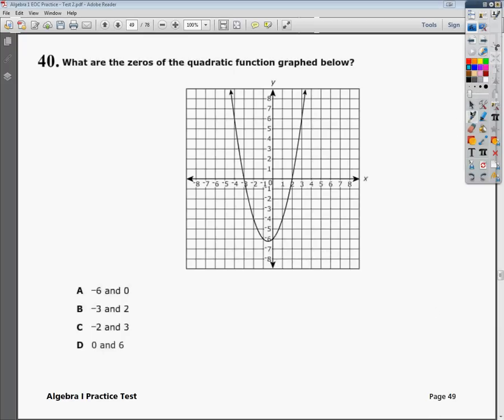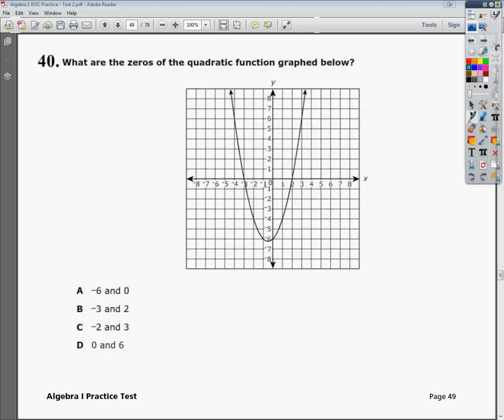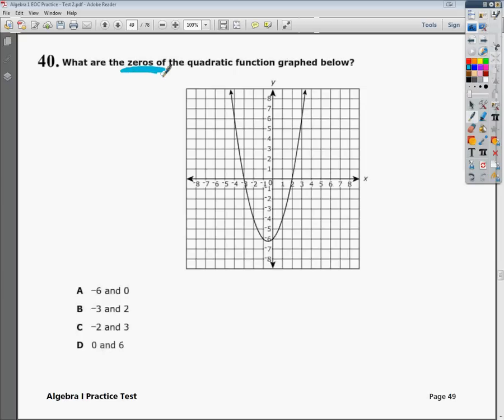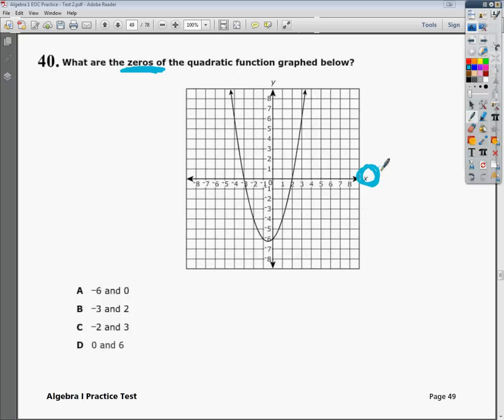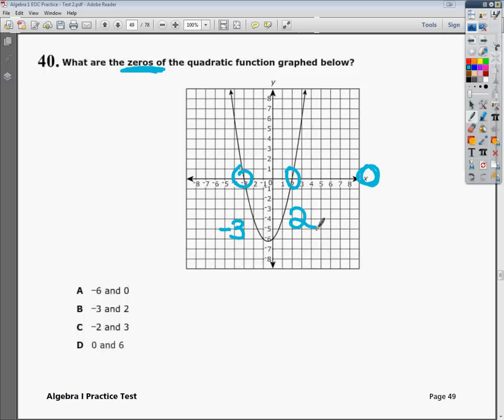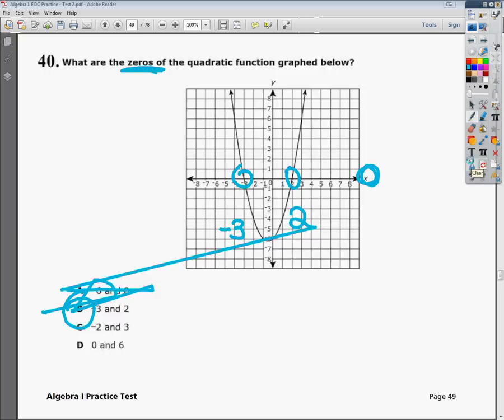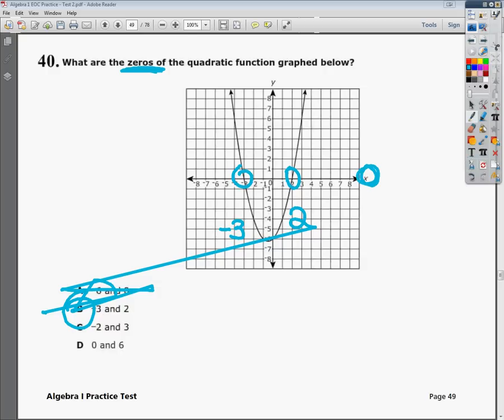Question 40 - Practice Test 2 - Tennessee EOC Algebra 1 Practice Test